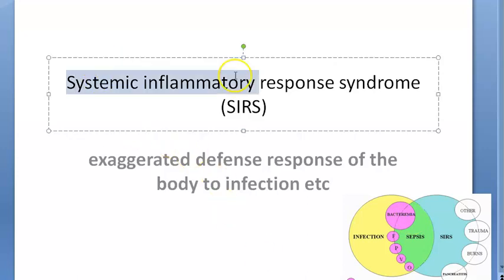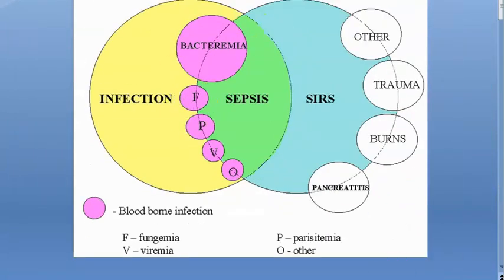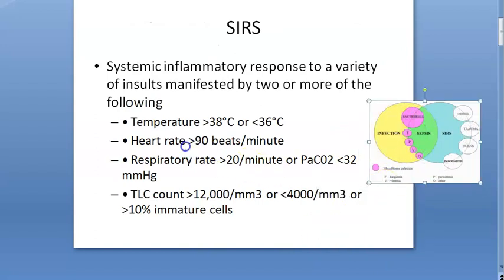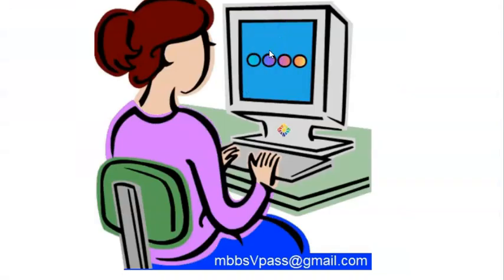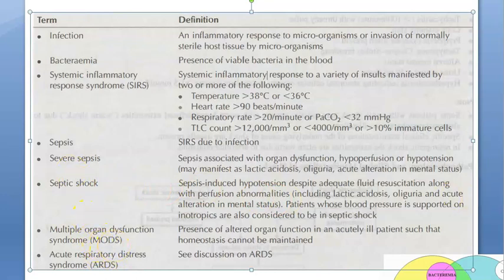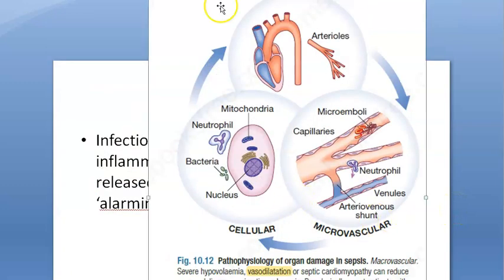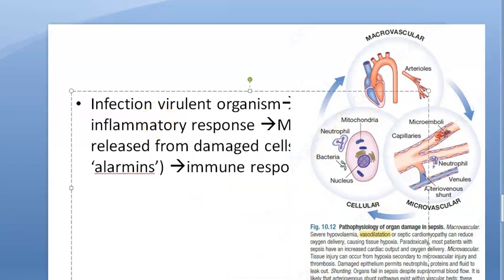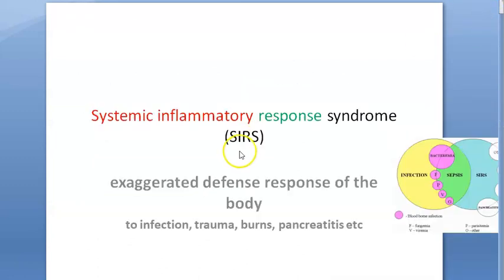Medicine 0860 Systemic Inflammatory Response Syndrome SIRS sepsis difference